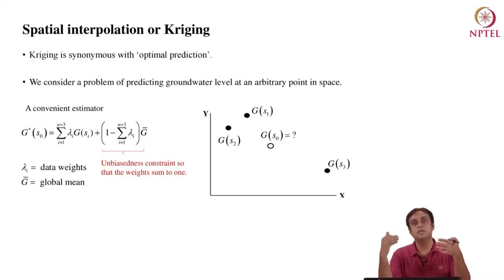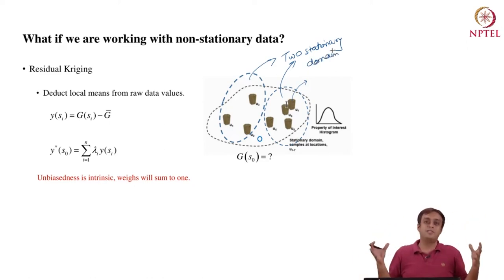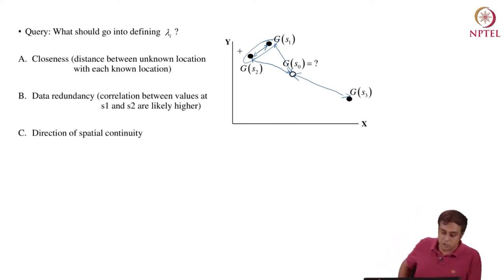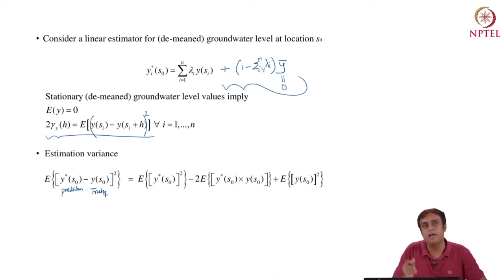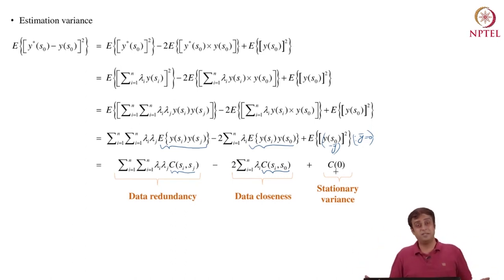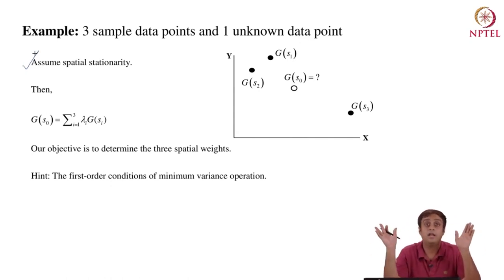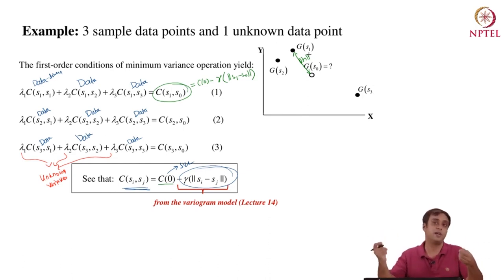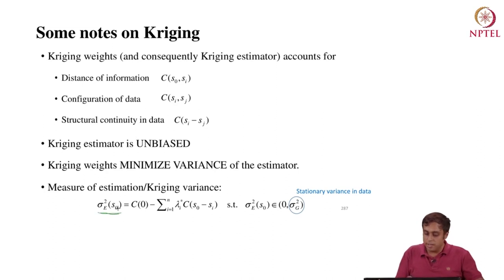Spatial interpolation and Kriging